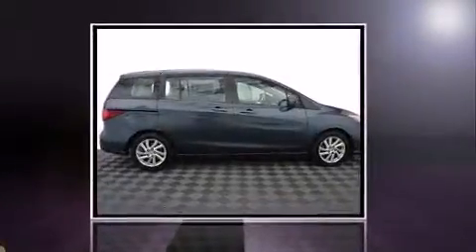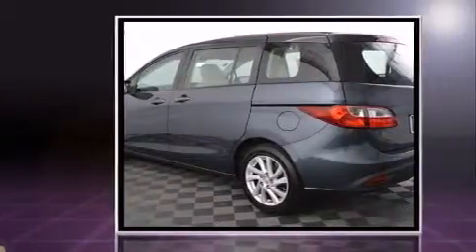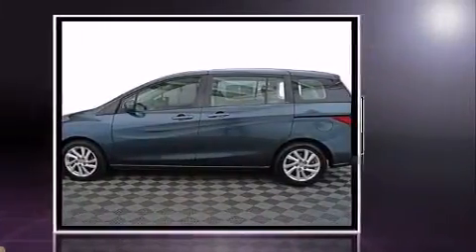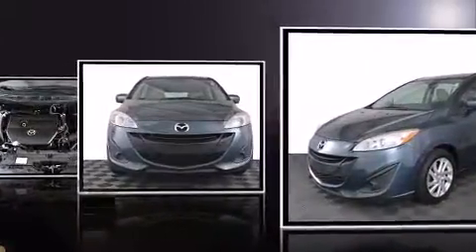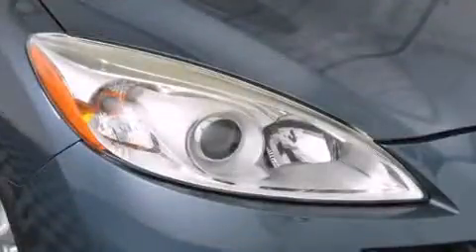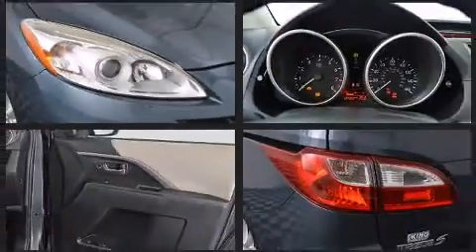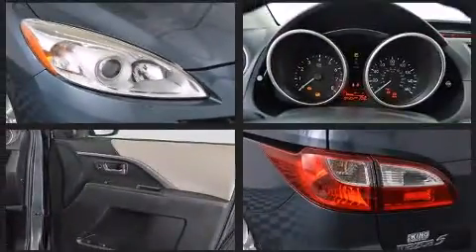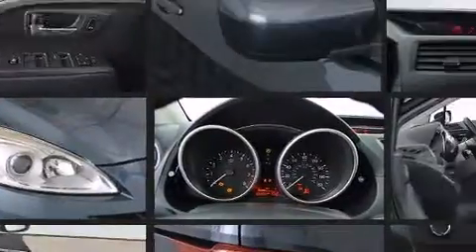2012 Mazda Mazda5 Sport (A5) in Winston Salem, NC 27127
Treat yourself to a test drive in the 2012 Mazda Mazda5. Under the hood you'll find a 4 cylinder engine with more than 150 horsepower, and for added security, dynamic Stability Control supplements the drivetrain. This model accommodates 6 passengers comfortably, and provides features such as: a tachometer, variably intermittent wipers, front bucket seats, front and rear air conditioning, remote keyless entry, cruise control, and power windows. Storage solutions are integrated throughout the interior, demonstrating thoughtful attention to detail. You and your passengers will enjoy the stereo system, which includes a CD player with MP3 capability, steering wheel mounted audio controls, and 6 well positioned speakers. With side curtain airbags supplementing the rest of the safety network, you can be assured that you and your passengers will experience top-tier protection. A Carfax history report provides you peace of mind by detailing information related to past owners and service records. Our experienced sales staff is eager to share its knowledge and enthusiasm with you. We'd be happy to answer any questions that you may have. We are here to help you.